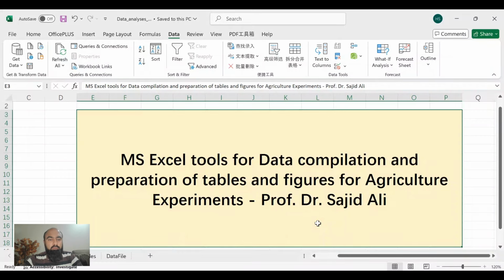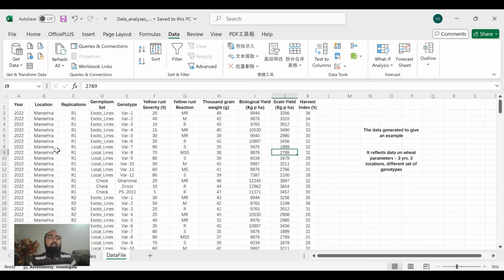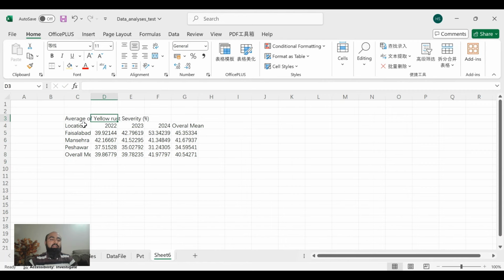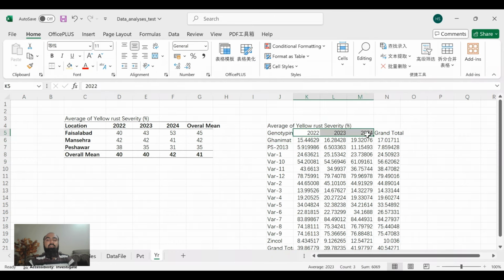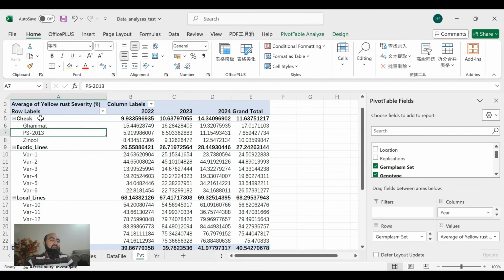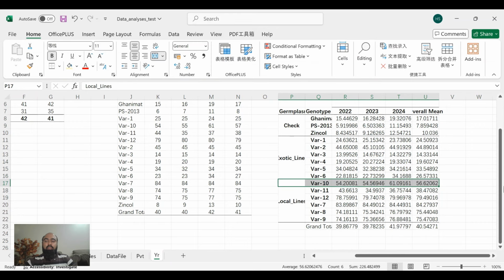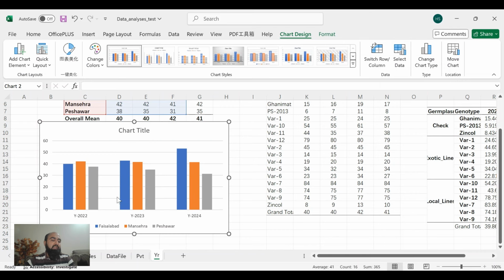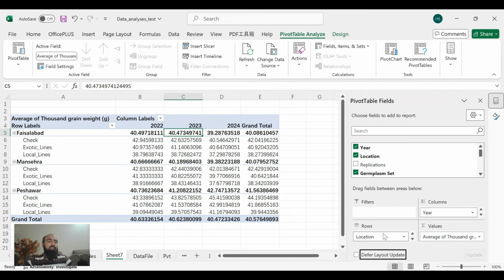2. Data_Analyses - Pivot Table in Excel - Making Tables and Graphs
A series of clips for my students and research scholars.

How I compile data in Excel and make various graphs and figures.

Please let me know what to improve and what other topics I should make the clips for those.